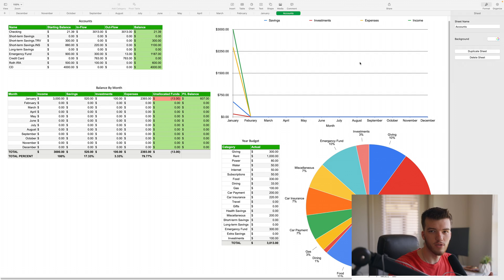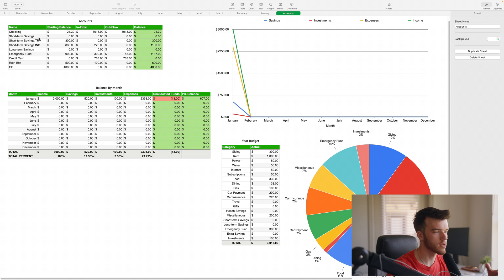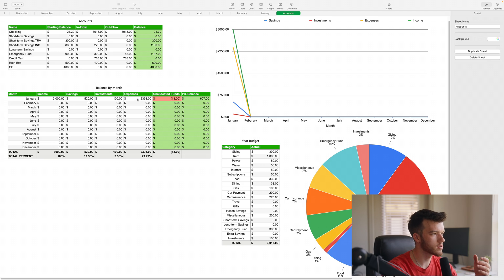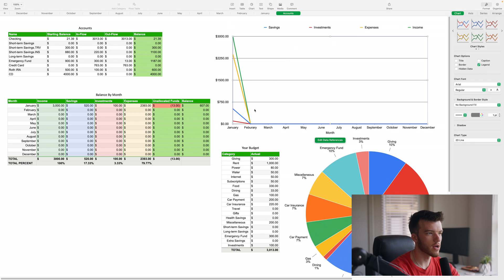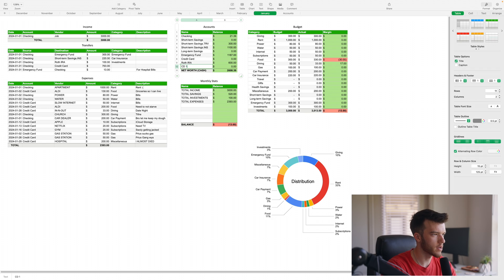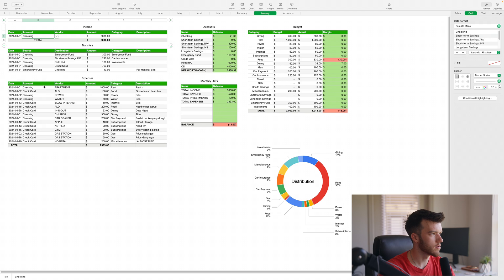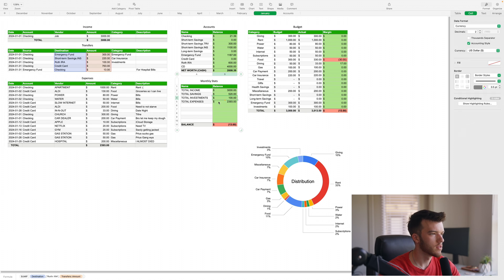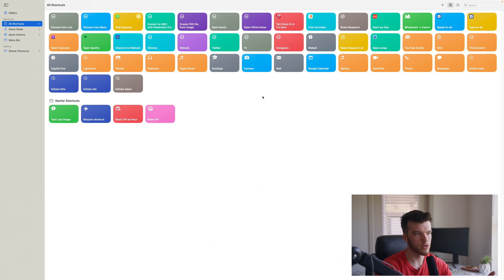How to Budget With Apple Numbers! (2024)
Hey everyone! I'm back with a video on how to budget with Apple Numbers! It's by far my favorite way to budget, even over other apps like Monarch Money and Copilot Money that are up to $100/yr!

Expense tracking with apple numbers, best budget for apple numbers, best budget spreadsheet, spreadsheet budget